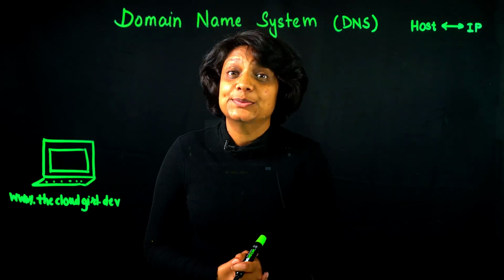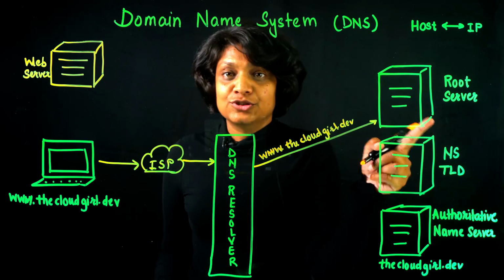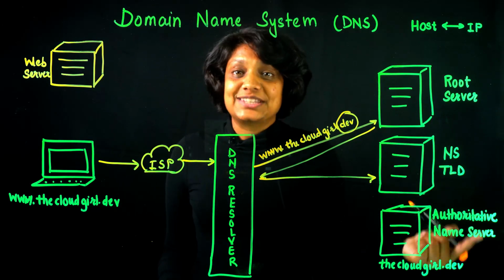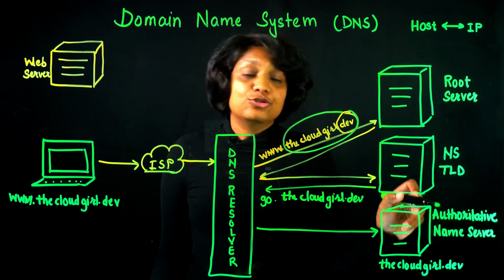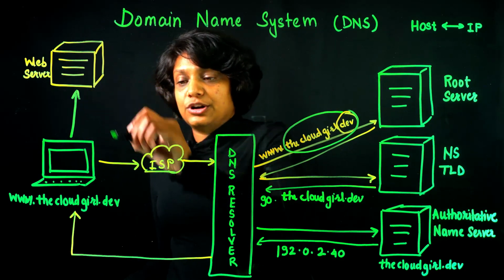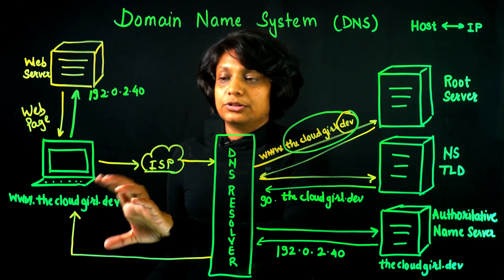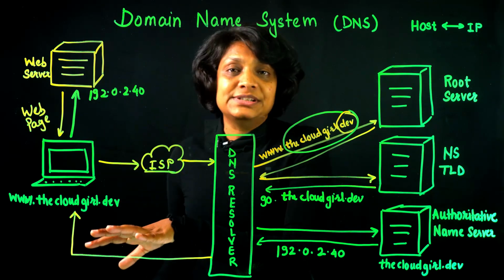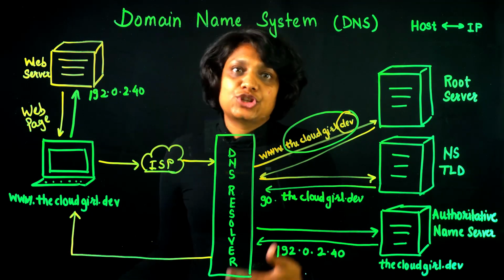DNS Server Breakdown: Resolver, Root, Domain & Authoritative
DNS Domain Name System is the backbone of the internet. What is DNS? How does DNS work? This is a DNS explained tutorial I show you what a DNS server is and how it works.  It explains the different levels of DNS, such as the resolver, root server, domain server, and authoritative name server.

What I use my video recording:
DJI mic
Erasable Fluorescent Markers

I am Priyanka Vergadia, Developer Advocate for Google Cloud, for more content